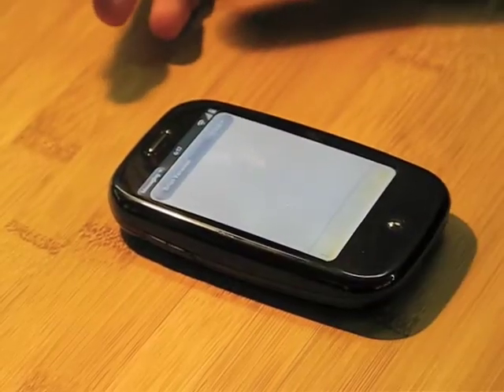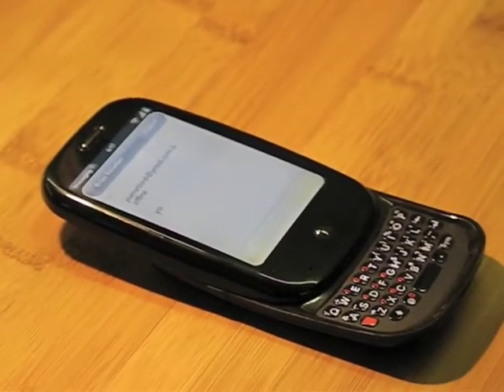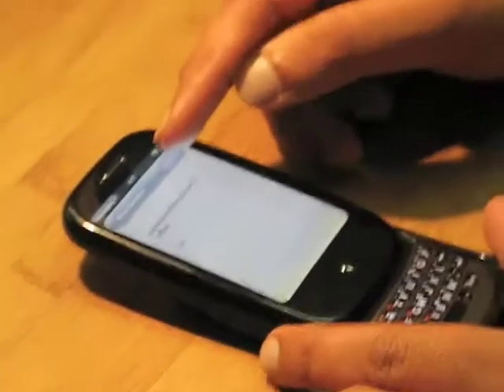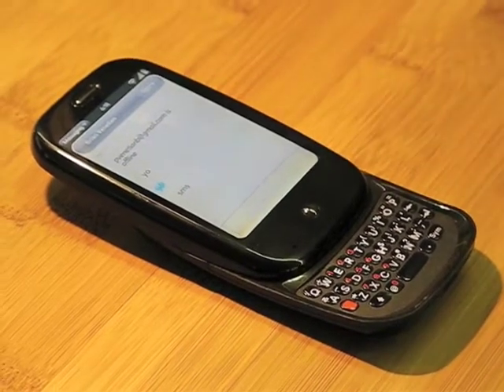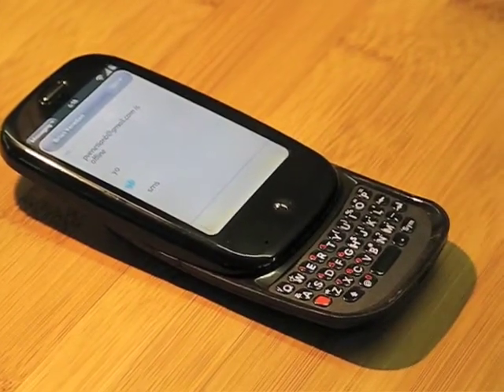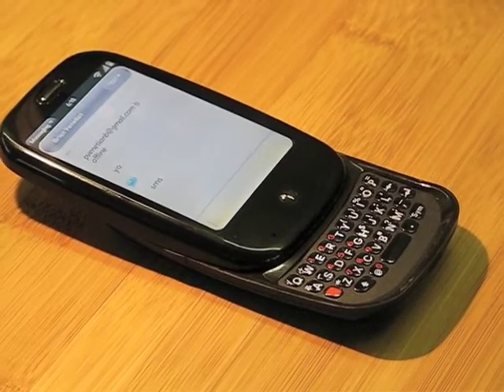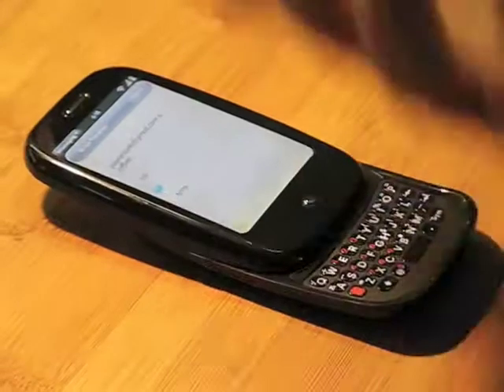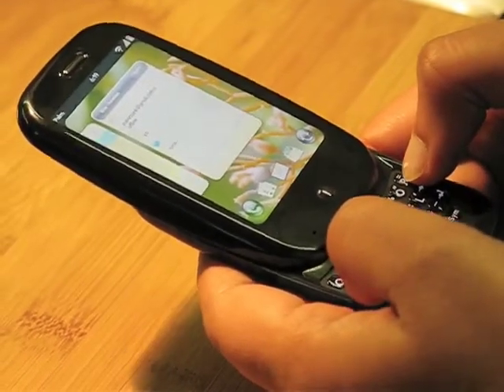Palm WebOS - Explicação Detalhada - parte 3